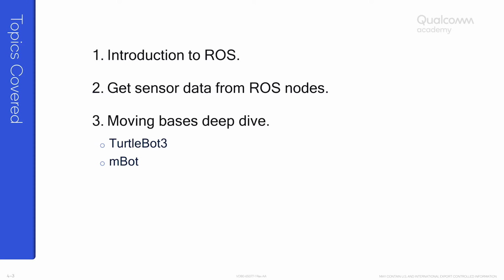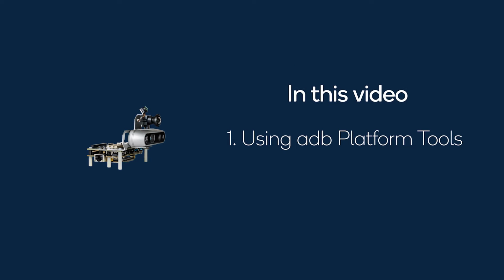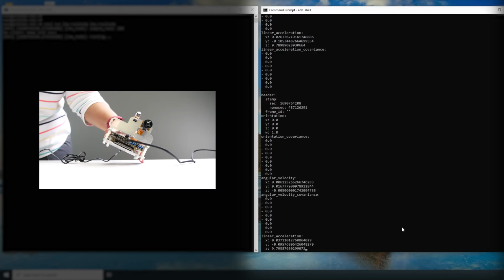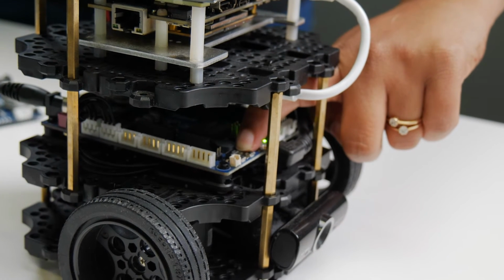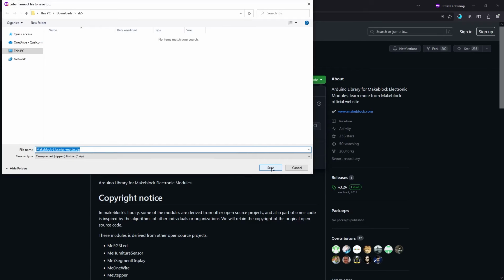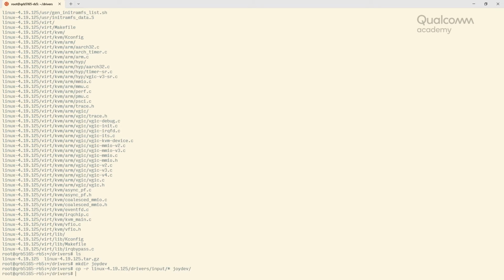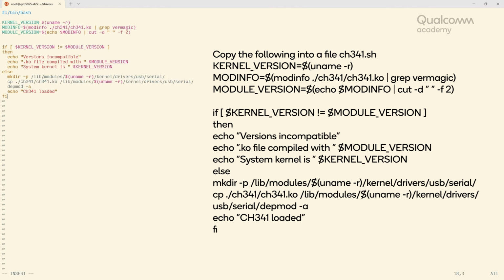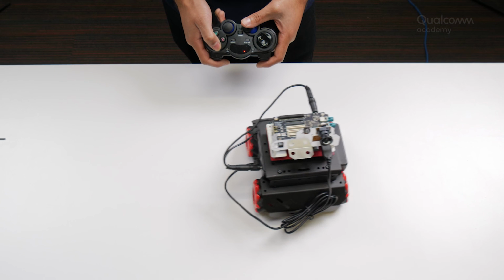Video 4 - Driving Qualcomm Robotics RB5 with ROS: TurtleBot and MBot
This is Video 4 in our tutorial series on developing using the Qualcomm® Robotics RB5 development kit.

This video starts with an overview of Robotics Operating System. Our presenters will walk you through installation of ROS on the dev kit, obtaining sensor data and getting the bots moving.

Timestamps:

0:00 – 0:55 Introduction

0:55 – 1:57 High Level Overview of ROS

1:57 – 3:19 High Level architecture of ROS applications on Qualcomm Robotics RB5

3:20 – 7:05 ROS Installation on Qualcomm Robotics RB5

7:06 – 7:48 Obtain on-board IMU sensor data using ROS node

7:48 – 8:27 Moving Base 1 – Turtlebot 3 Overview

8:28 – 9:43 Software Setup on Turtlebot3 (Part 1)

9:44 – 11:15  Software Setup on Turtlebot3 (Part 2)

11:16 – 12:57 Turtlebot3 in action

13:28 – 15:41 Software Setup on MBot

15:41- 16:26 Mount Qualcomm Robotics RB5 on MBot

16:27 - 21:42 Install the required drivers

21:43 -  22:55  Test joystick using a ROS Node

22:56 – 24:56 MBot in action

24:56 – 25:37 What's next ?

ABOUT Qualcomm Developer Network (QDN) is a comprehensive program designed to equip the next generation of mobile pioneers to develop what’s next. Our collection of software and hardware tools and resources is designed so you can build upon our foundational technologies in new and innovative ways, creating the power to build products, enrich lives and even transform entire industries.

At Qualcomm Developer Network, we aim to help you kickstart your development by being the catalyst for your vision, today, tomorrow, and in the future.